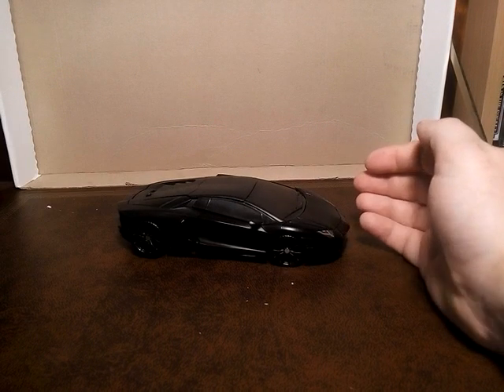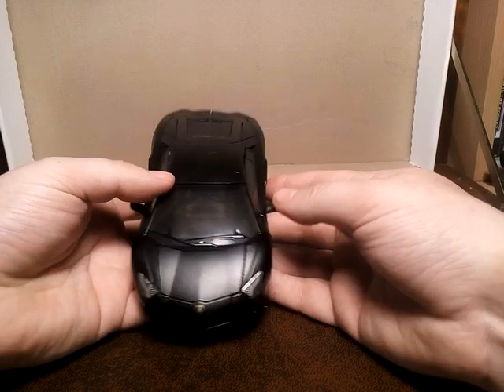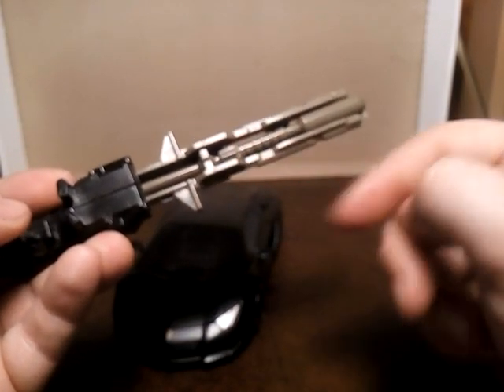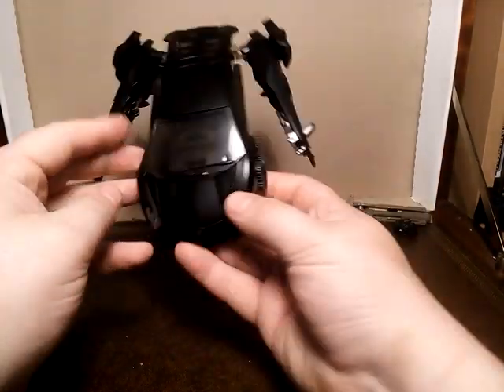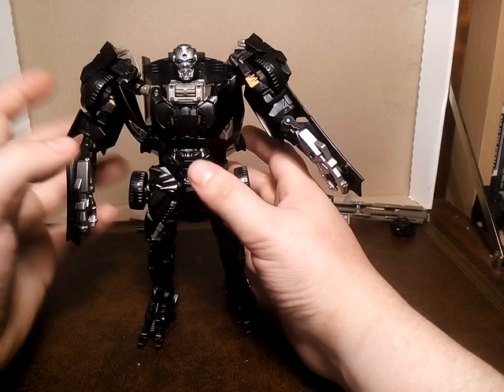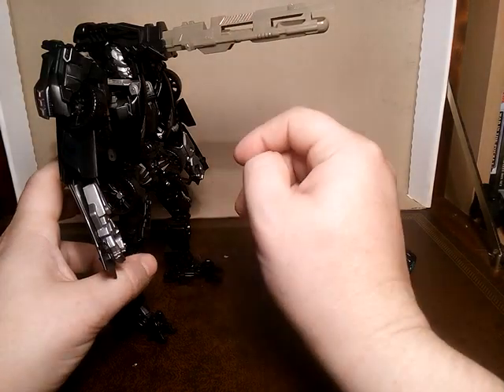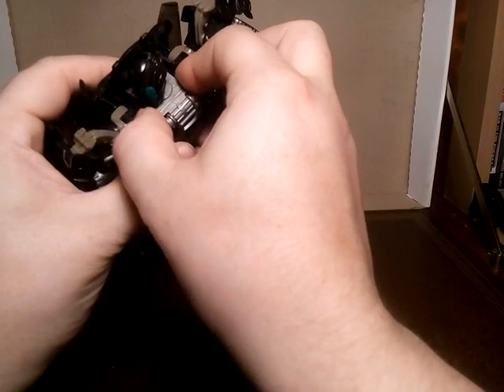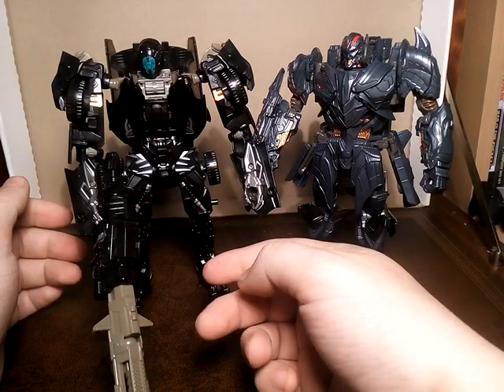Vid 298 KO Deformation OS AOE Lockdown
So, here's my long awaited KO Age of Extinction Lockdown figure, to make up for the bad taste left by the Shapeshifter Bot. Oh, and it's oversized? You don't say...